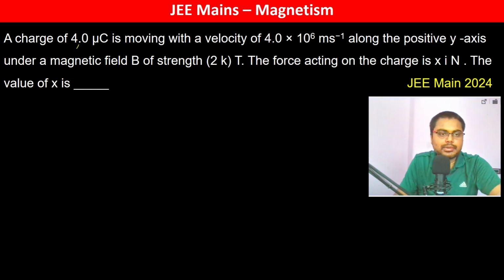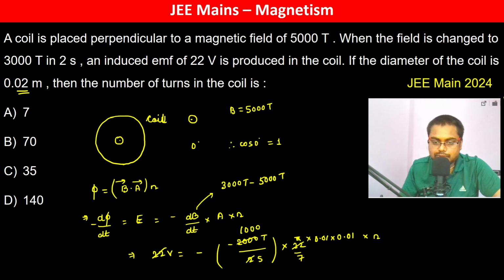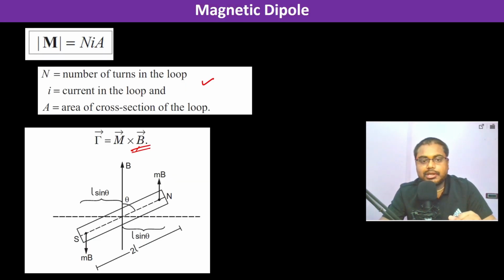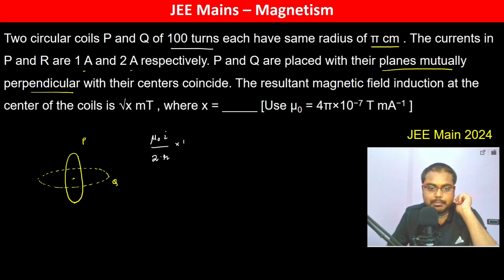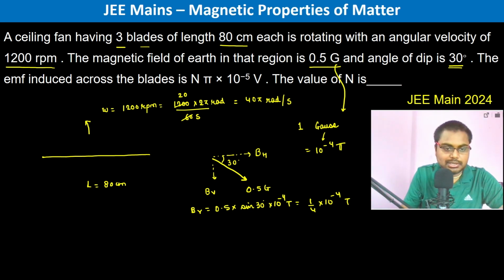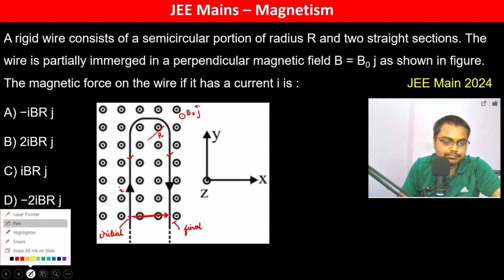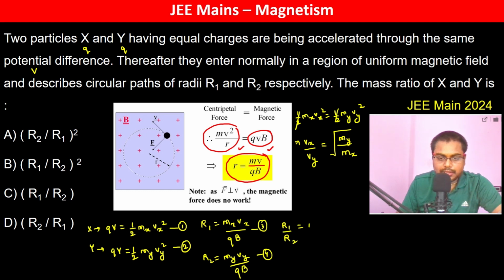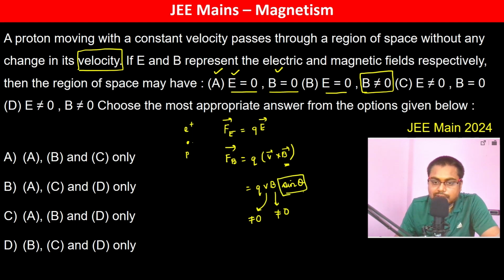JEE Mains 2024 - Magnetism - Full Questions - One Shot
JEE Mains 2024 - Magnetism - Full Questions - One Shot - 1st Attempt